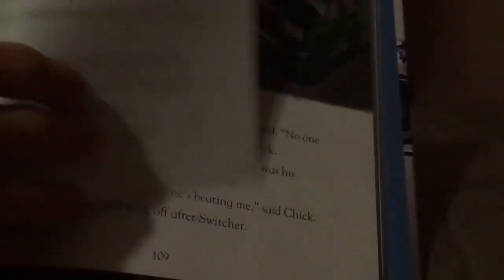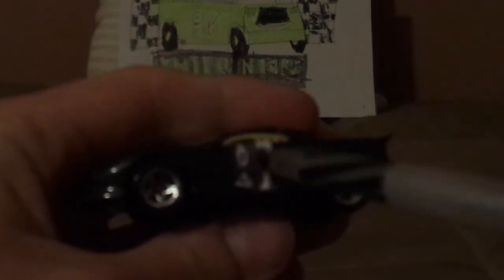Disney Pixar Cars Custom Switcher (Chick Hicks academy student) diecast - Race O Rama video game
Hello everybody & today, we're gonna take a look at Switcher (Chick Hicks racing academy student) from Cars Race O Rama. Let me know what you think as well as leaving suggestions in the comments down below!